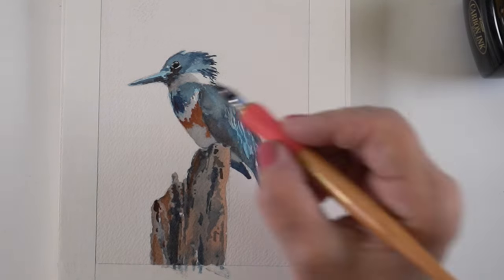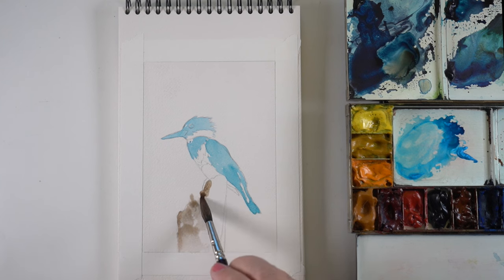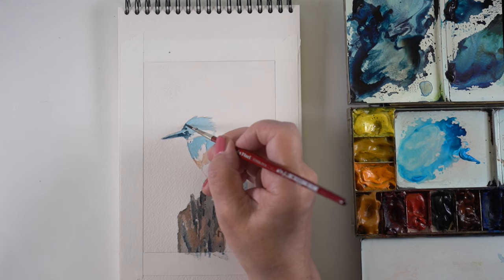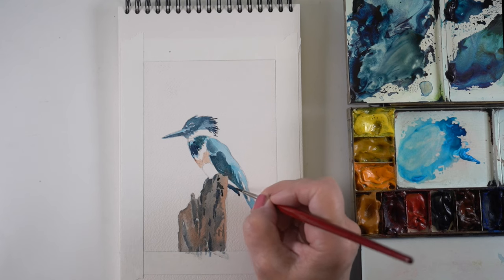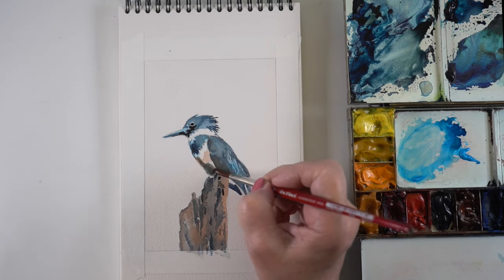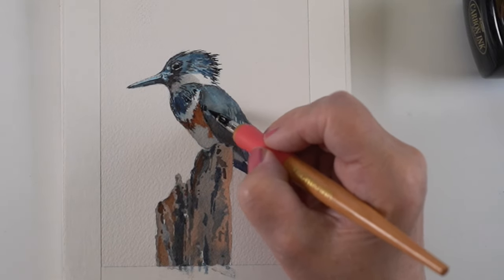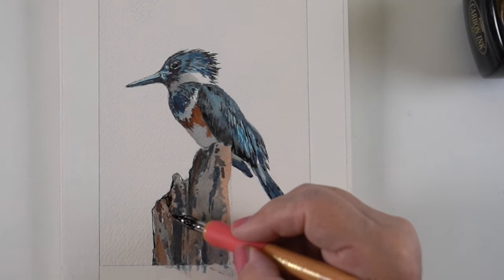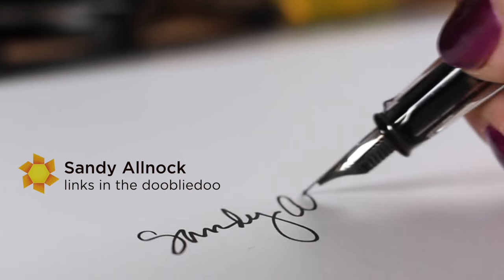Painting a Kingfisher with palette juice — and refinement with a dip pen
Palette juice (leftover paint) can turn your paintings muddy; but if you play it right you can use all that paint to great effect! A few tips in this video plus more on the blog

00:00 Intro
01:10 A color reintroduced to my palette
03:11 Finding subjects to best use palette juice (leftovers)
04:58 Don't get stuck on your pencil sketch
05:37 Painting wet in wet for mixed edges on bird feathers
06:01 Big shadows are a great use for muted palette juice
06:39 New dip pen in the studio
09:04 Inventing wood texture by following watercolor edges

In addition to palette leftovers...
Daniel Smith Iridescent Electric Blue

Brushes
Winsor & Newton  Kolinsky Sable Series 7 Round #8

Tachikawa Comic Pen Nib Holder

Nikko  G nibs
AMZ JACKSONS